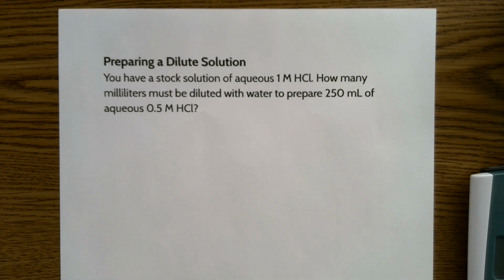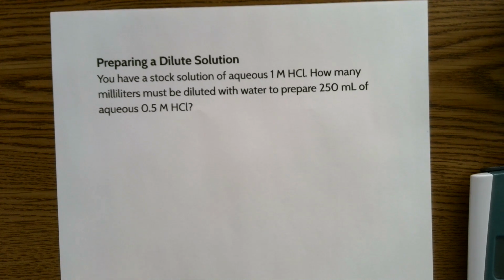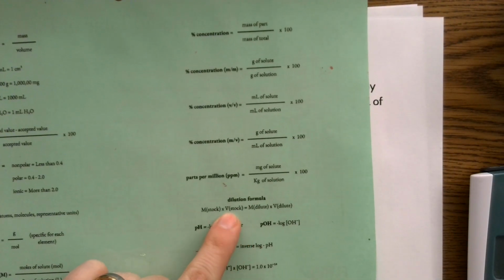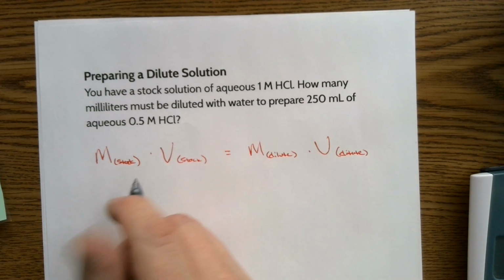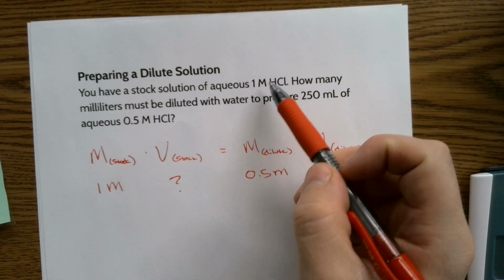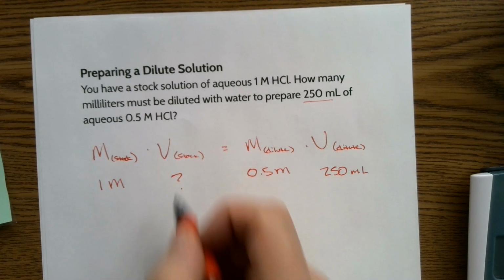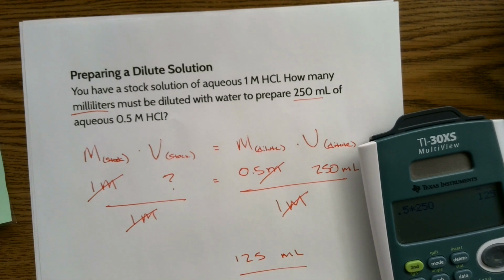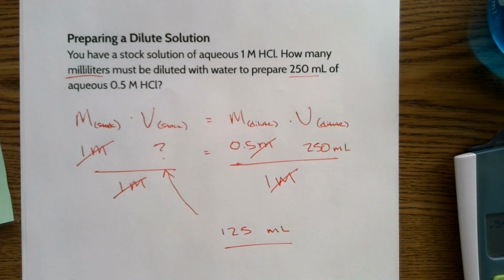5.3 Preparing a Dilution